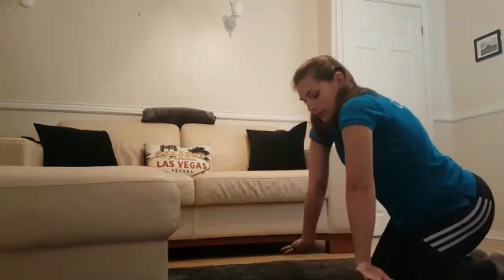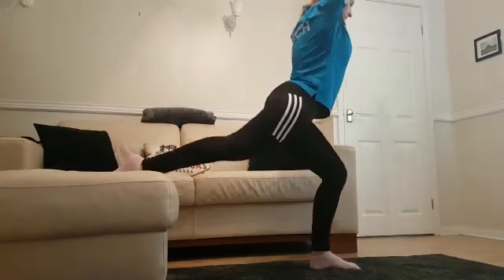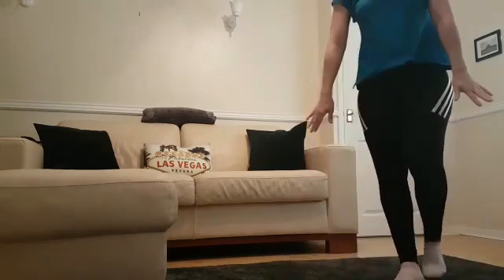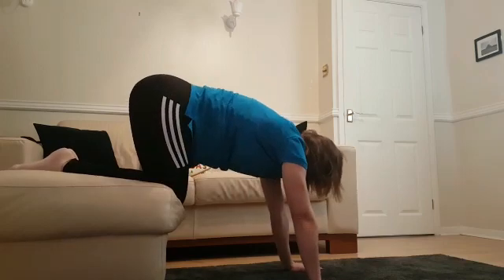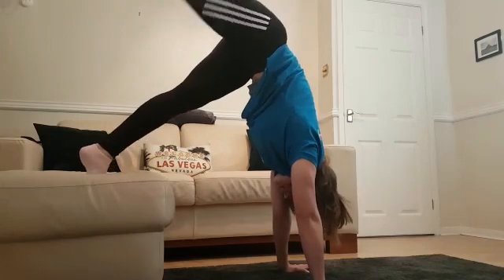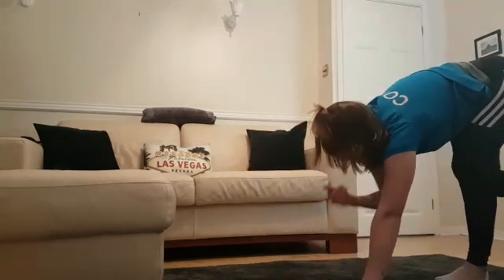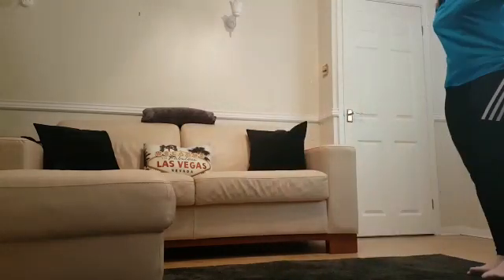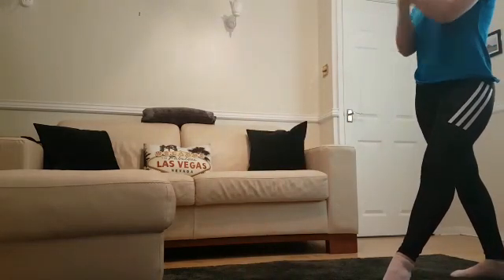Handstand preparation - by coach Miss Hill - Gymnastics Intermediate (Derby Active Coaching)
Springwood Leisure Centre coach Miss Hill has made this video for intermediate/advanced gymnasts to follow at home, although beginners can give this a try too!

Make sure you hydrate through out and make a personal learner diary, those activities not achieved make it a future goal!!

Please work to your own fitness level and ability, if you are injured or have any medical conditions we advise you ask for advice from your Doctor before taking part. The use of any information provided on this site is solely at your own risk.